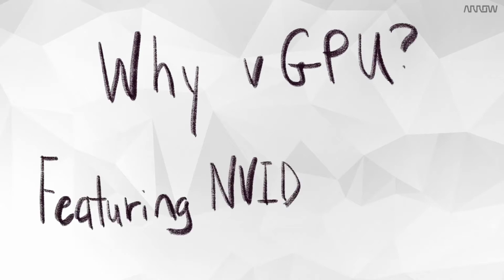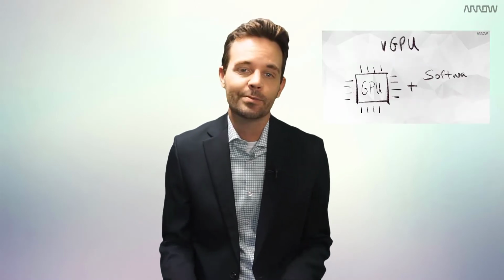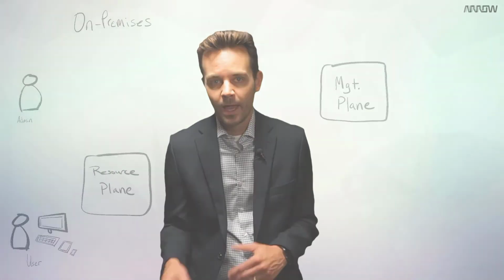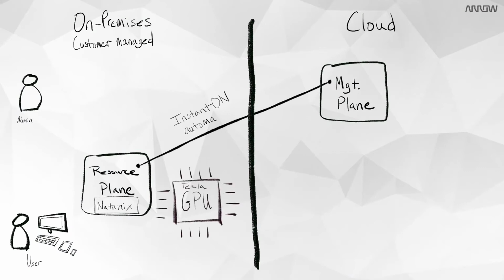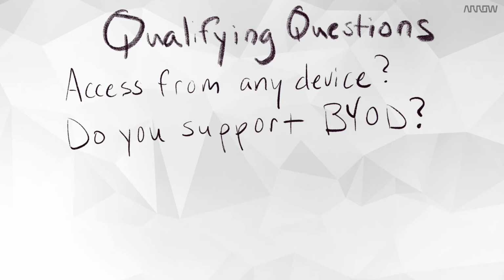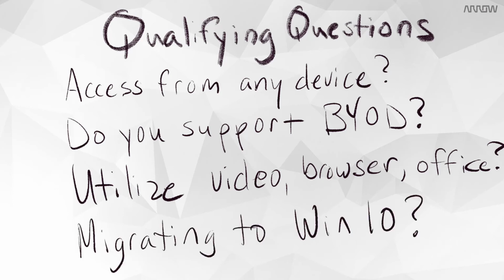Why vGPU? Featuring NVIDIA GRID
Better understand the sales use cases for virtual graphics processing (vGPU) technology in a virtual desktop or digital workspace environment.